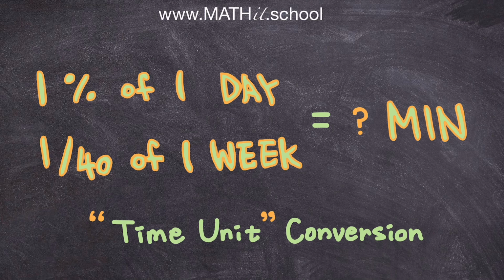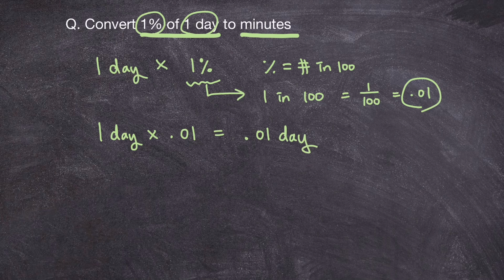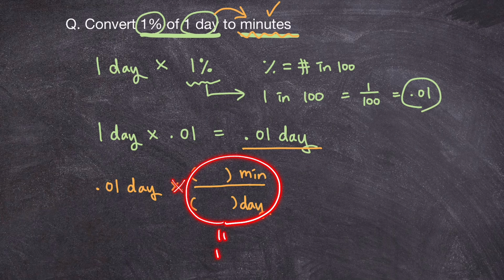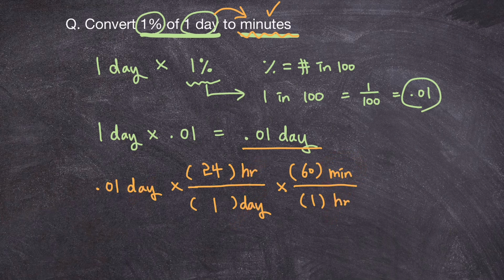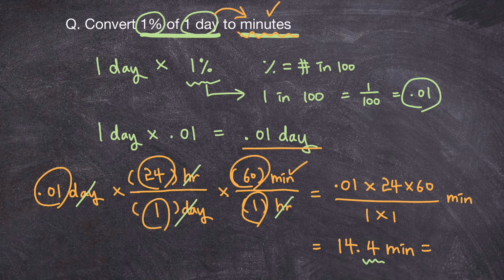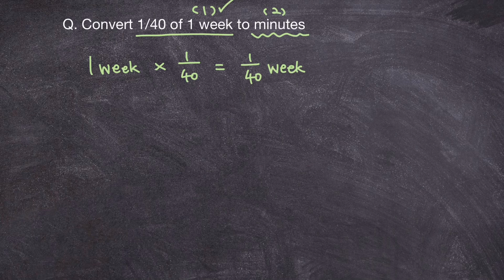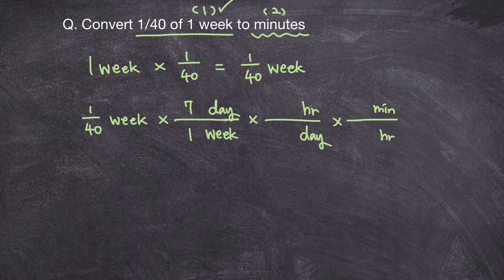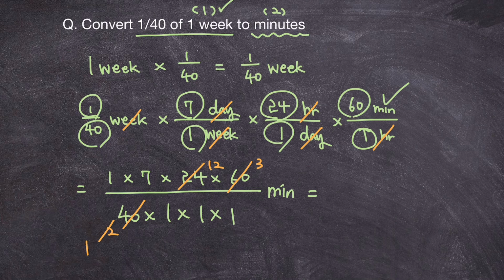Convert Unit of Time (day hour minute)